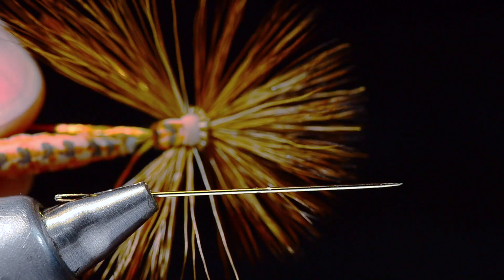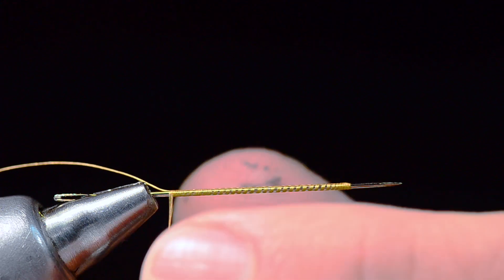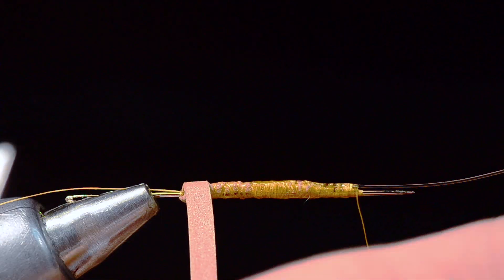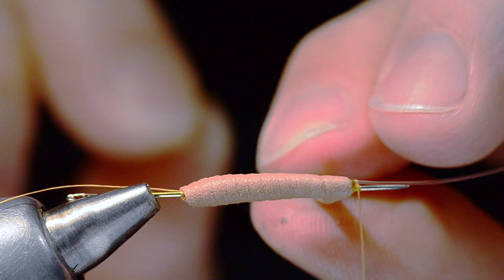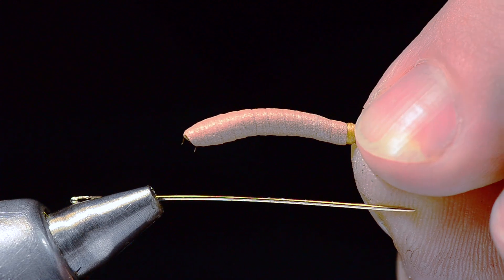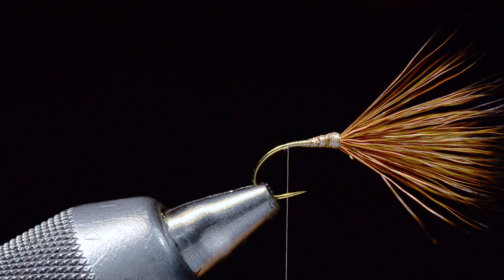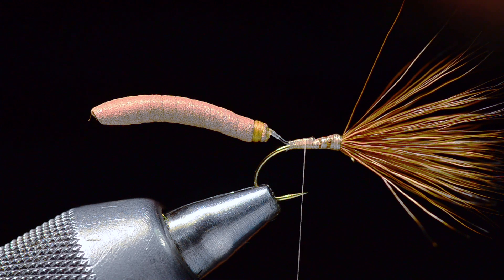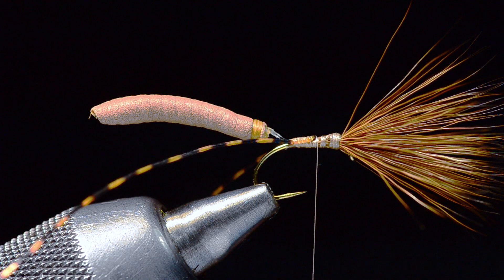Mr. Jones - Cranefly Extended Body Dry - Fly Tying Directions - Tied by Charlie Craven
Body Connection: 01X Mono

Color: Copic Markers